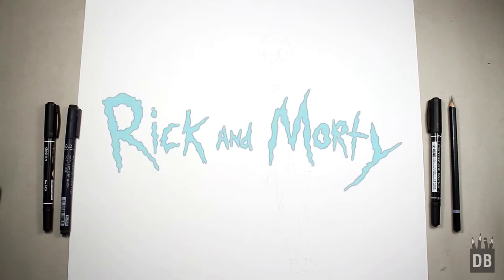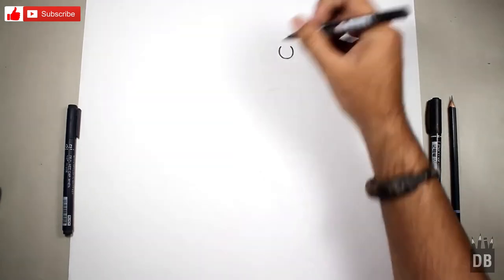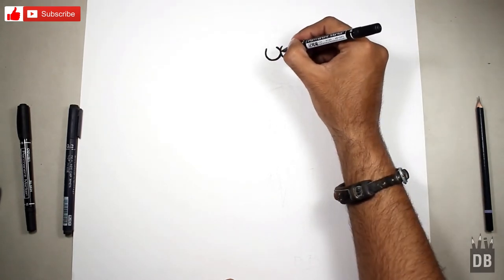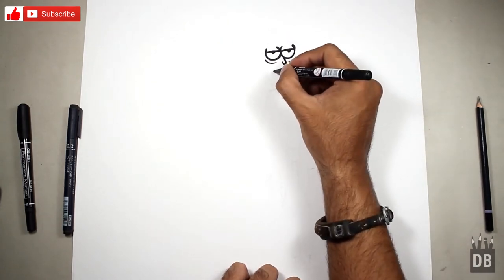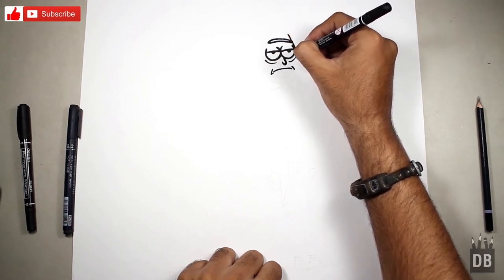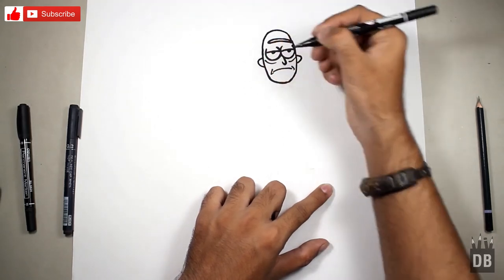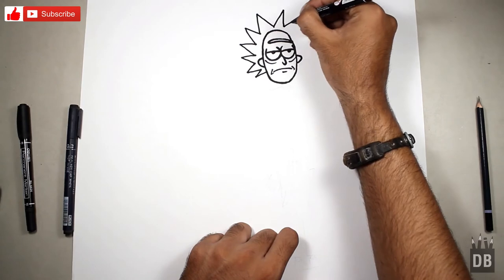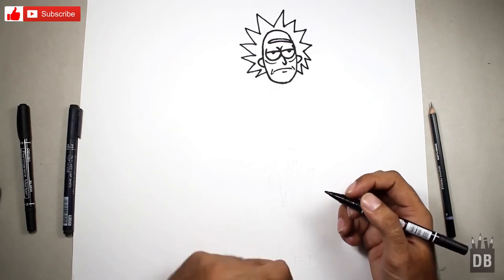How to Draw Rick From Rick and Morty | 4 Kids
Today we'll be showing you How to Draw Rick and Morty.

In this video you will learn how to draw Rick  from Rick And Morty Cartoon. I will show you how draw rick and morty in easy steps. This video is very helpful 4 kids who like to draw Rick and Morty cartoons I will teach them art tips from which they can make Rick and morty cartoon chracter .Rick character is from Rick and Morty cartoon. And we will learn how to draw and color it in easy steps.